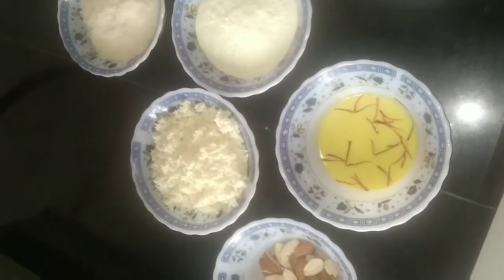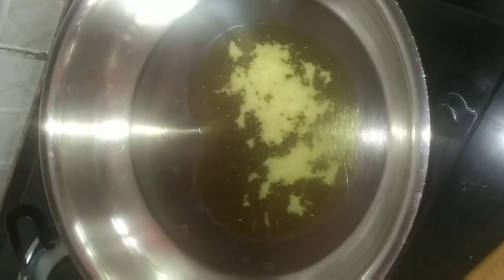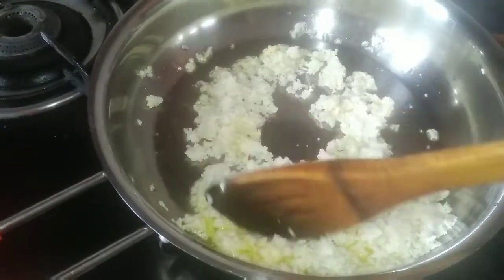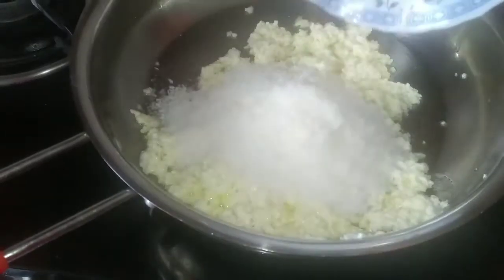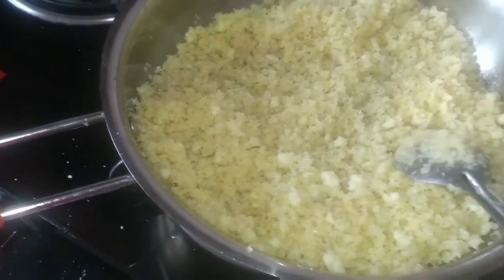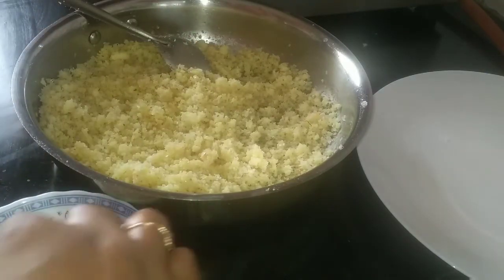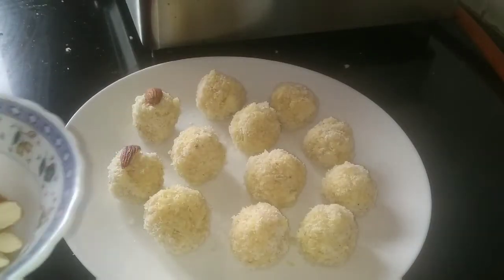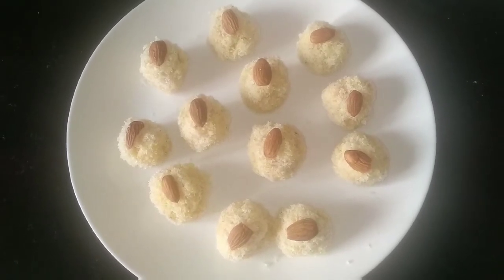Instant paneer nariyal kesariya laddoo